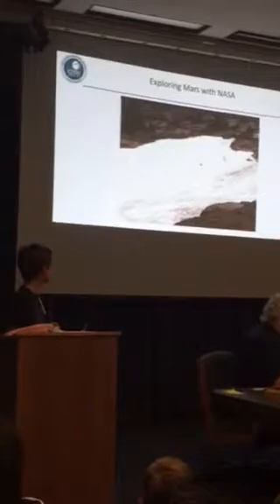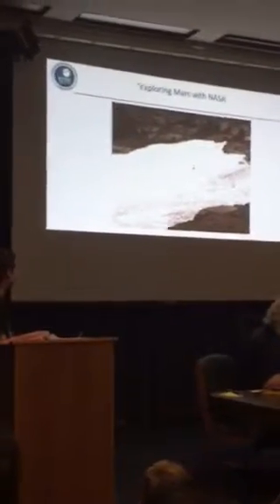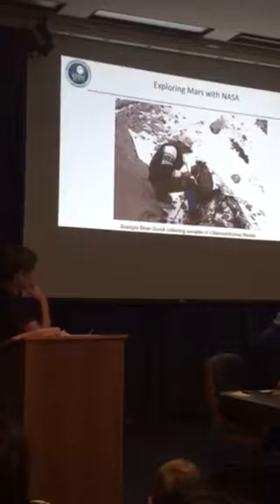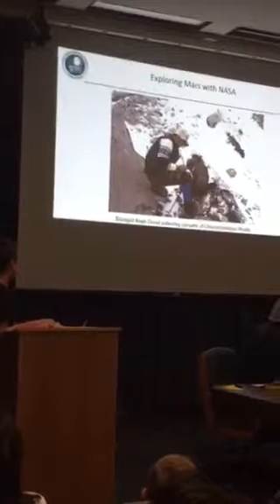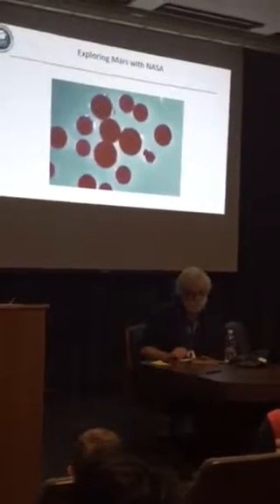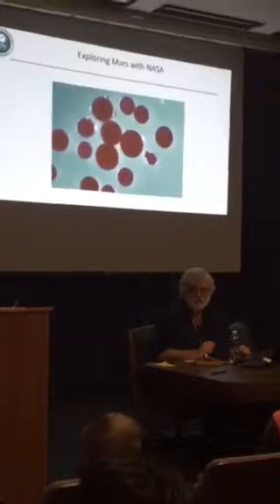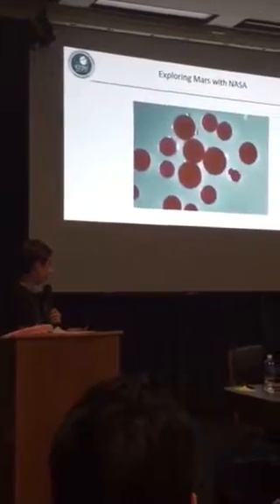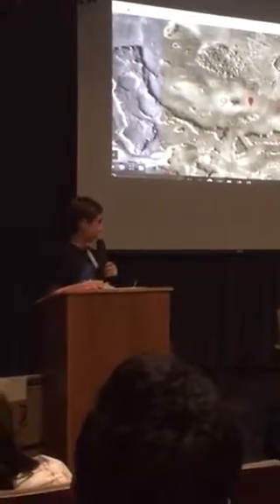Joshua Ferri presenting to NASA scientists on Mars landing site